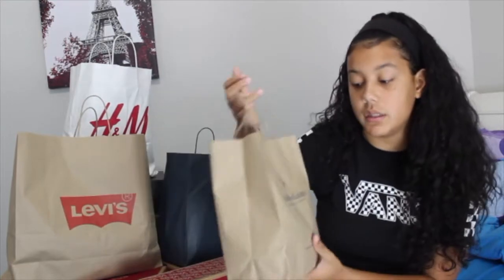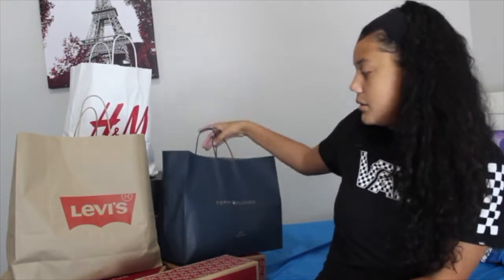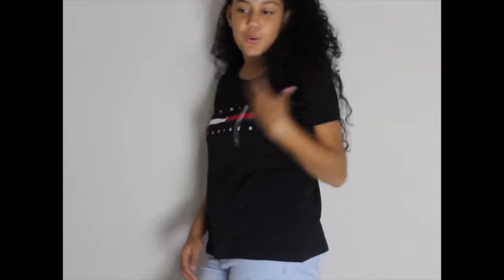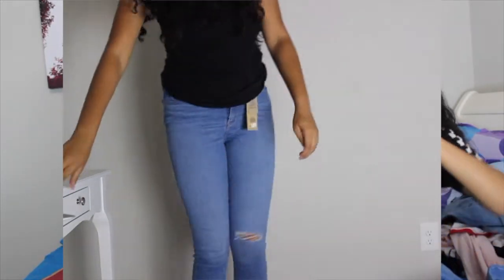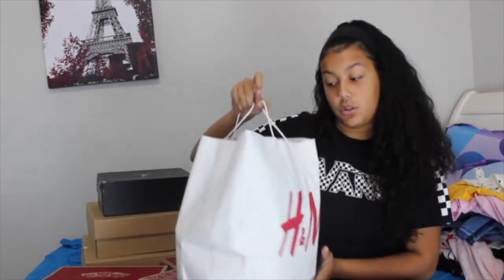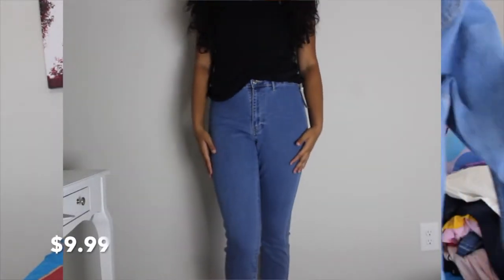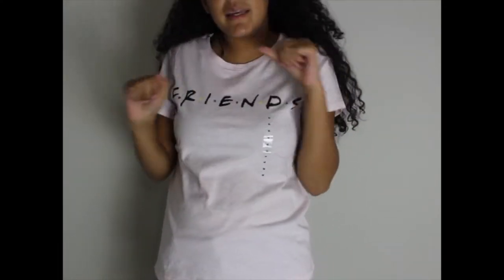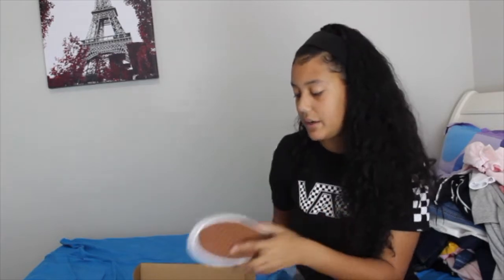BACK TO SCHOOL TRY ON HAUL 2019 (H&M, POLO, VANS + MORE...)